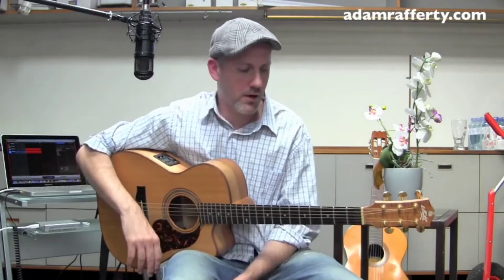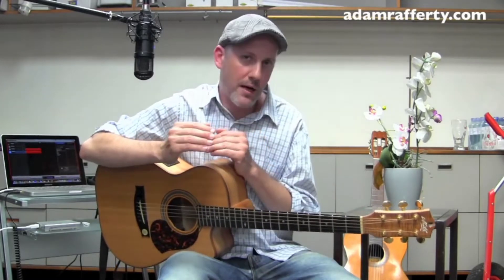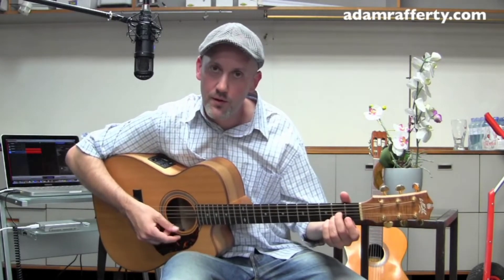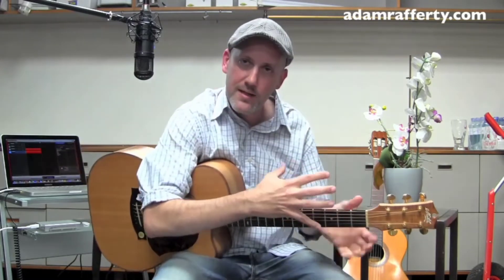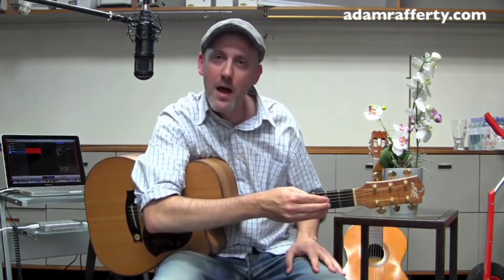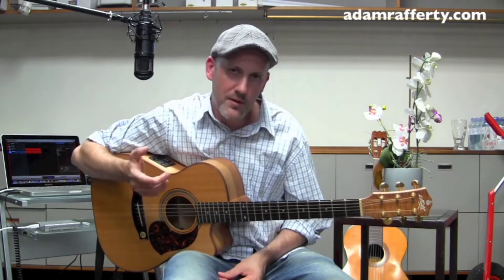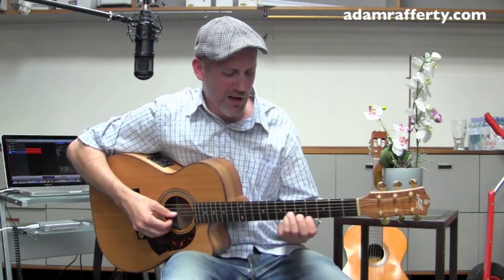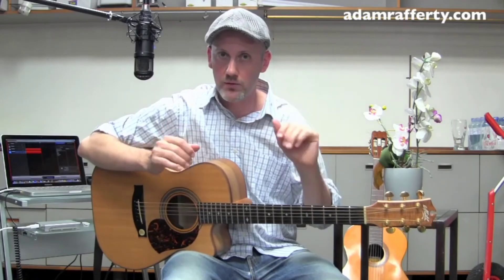Pro Guitarist Teaches How to Make Playing More Satisfying and More Beautiful